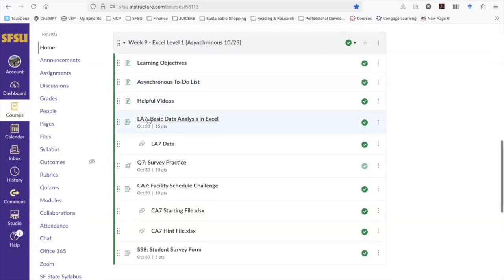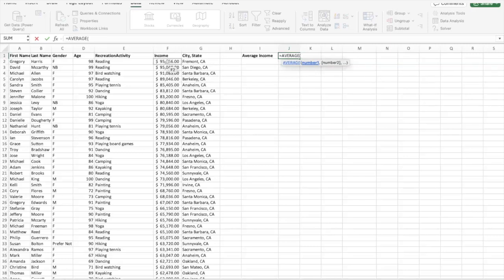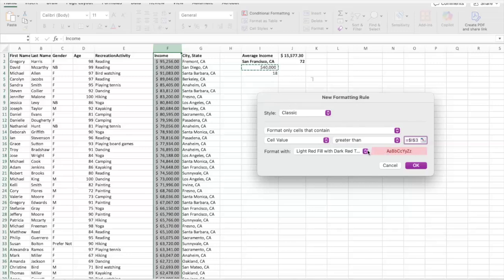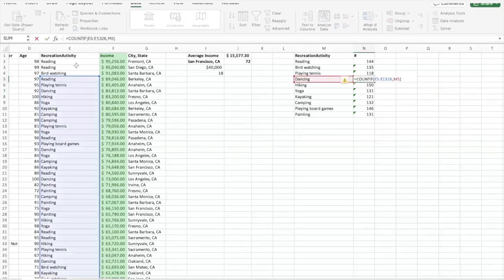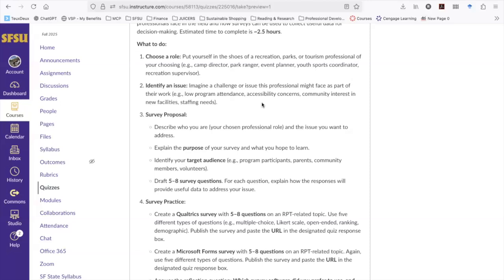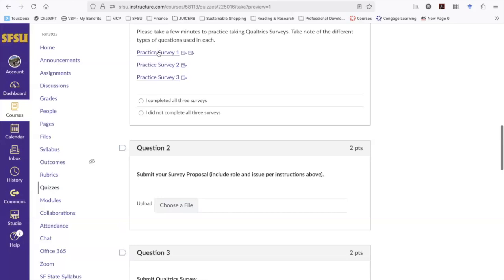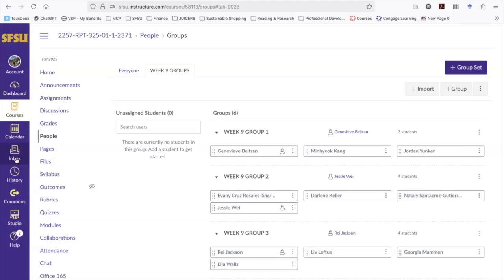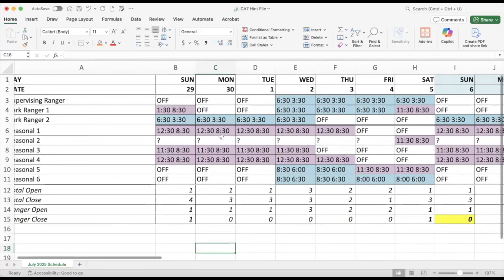RPT 325 Week 9 Walk Through